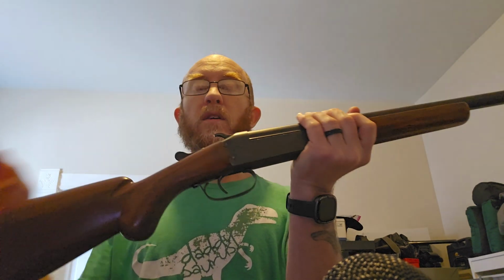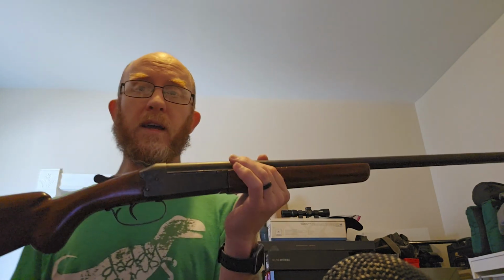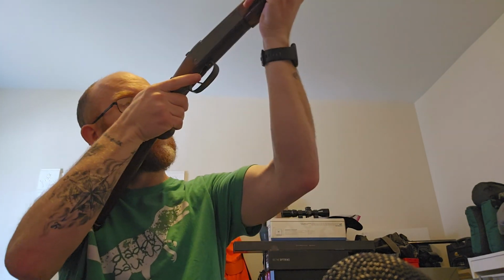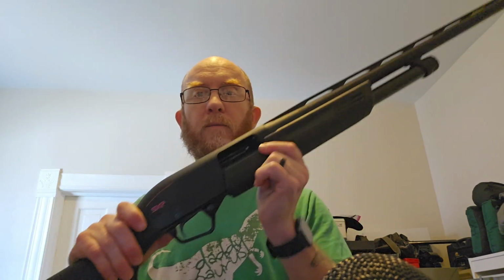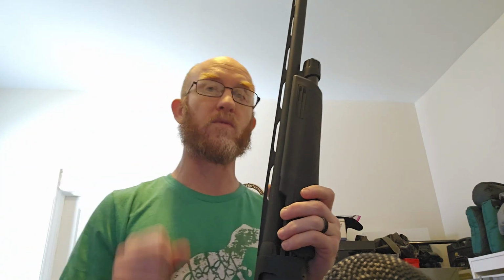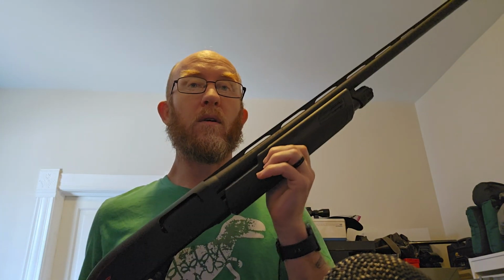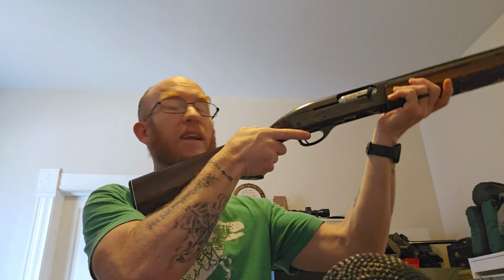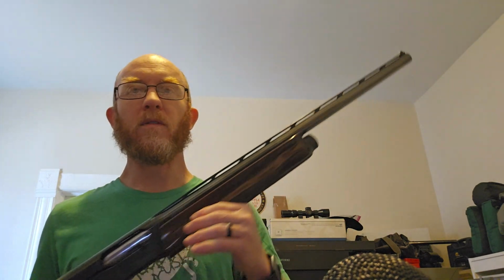Let's talk about shotguns.